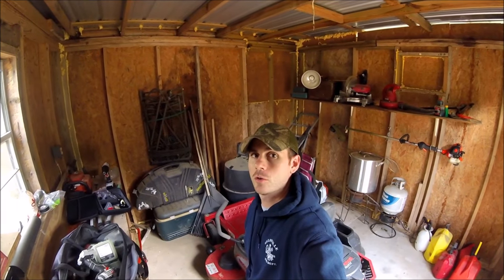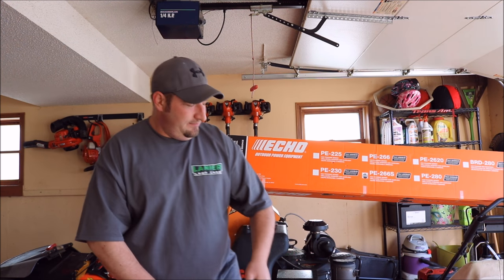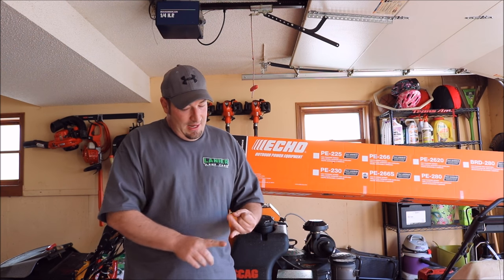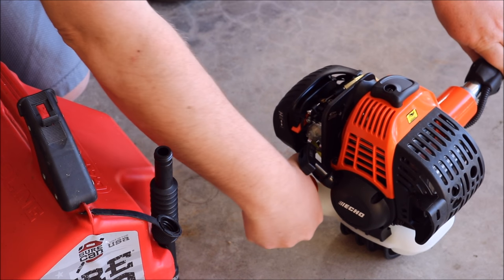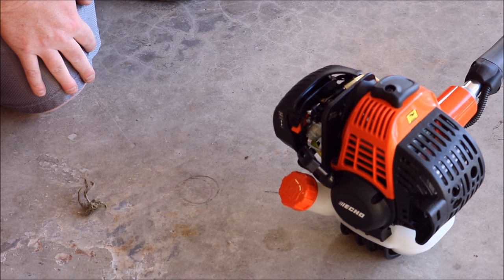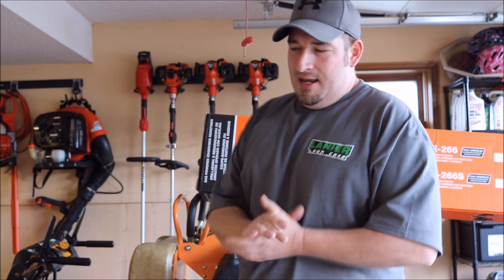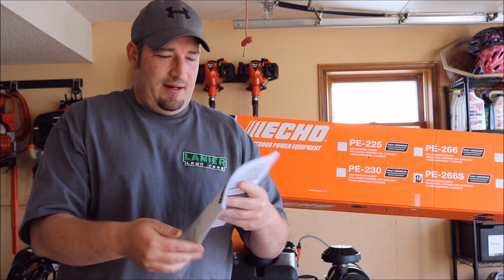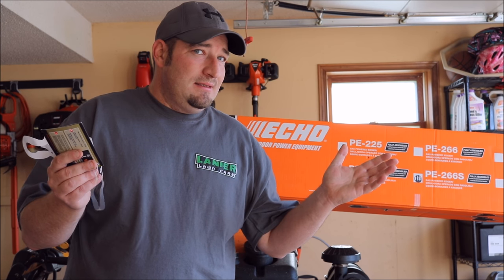The BIG Reveal. New Piece Of Equipment